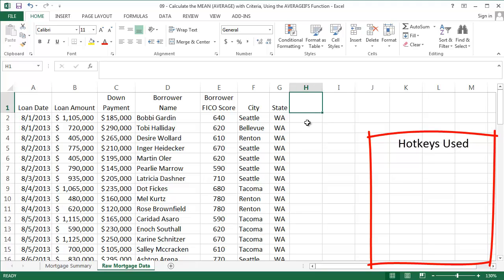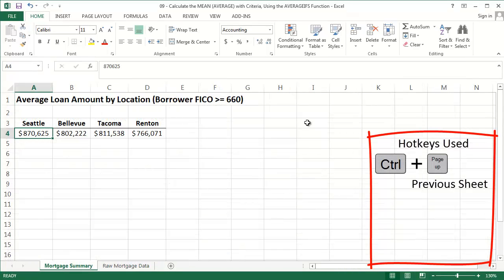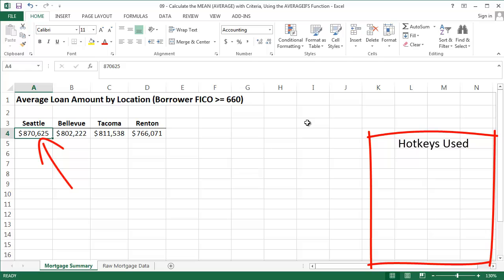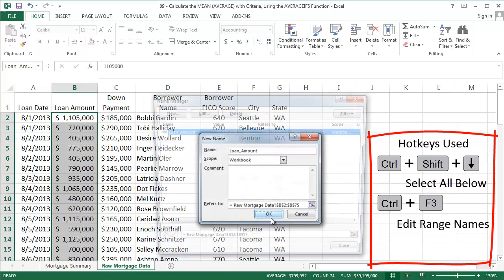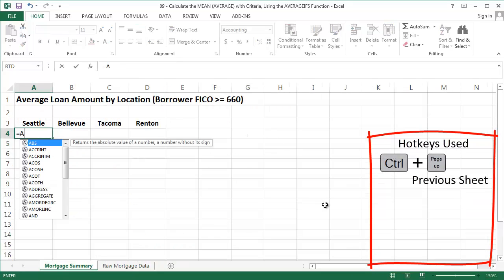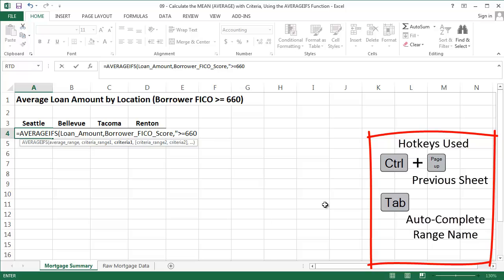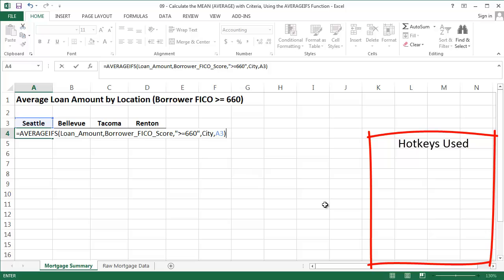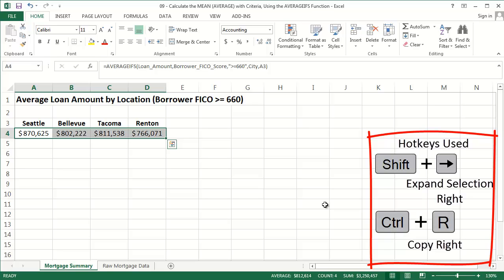Excel - Calculate the MEAN (AVERAGE) with Criteria, Using the AVERAGEIFS Function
Problem: You need to calculate the mean (average) of something but want to filter by certain criteria/conditions.

Solution: Name the column ranges you're interested in, and use the AVERAGEIFS function to implement your filter logic.